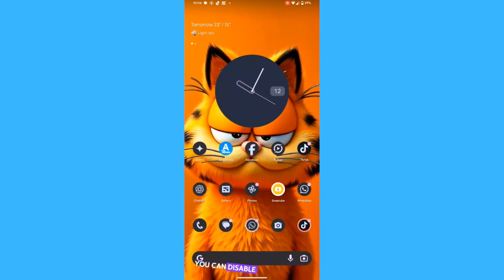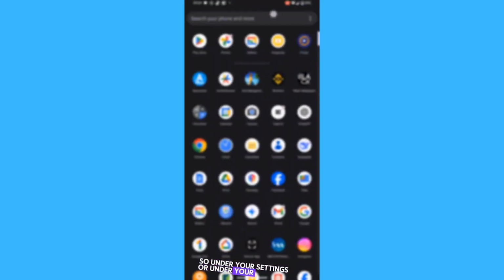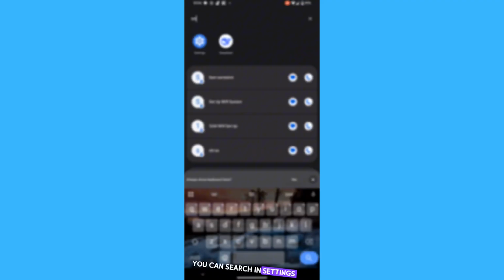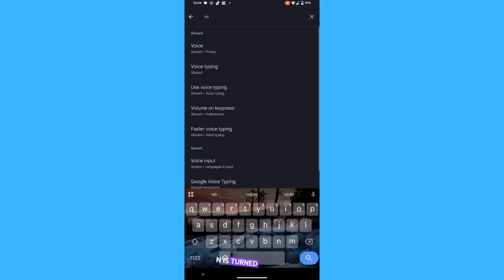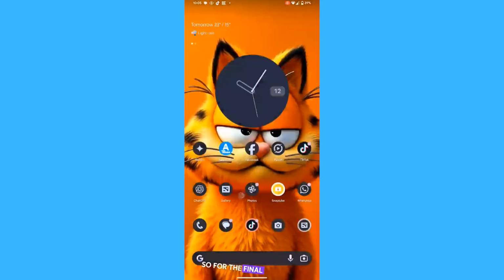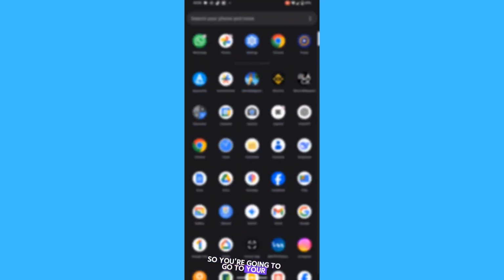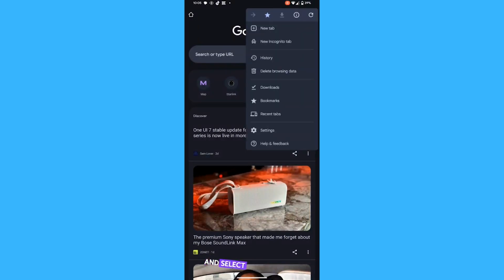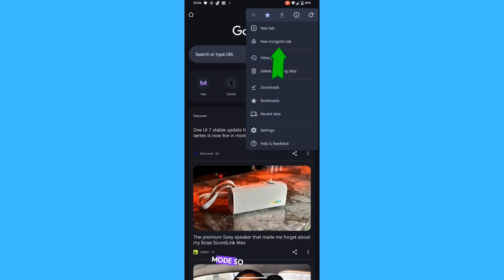ChatGPT | Request is not allowed please try again later (NEW UPDATE)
Are you getting the "Request is not allowed, please try again later" error on ChatGPT? You’re not alone! In this NEW UPDATE video, I’ll walk you through exactly why this is happening and how to fix it step-by-step — no technical skills needed. Whether you’re using ChatGPT for school, work, or just for fun, this fix will get you back up and running in no time!

✅ Quick and Easy Solution
✅ Works for Free and Plus Users
✅ No extensions or weird tricks — just what actually works